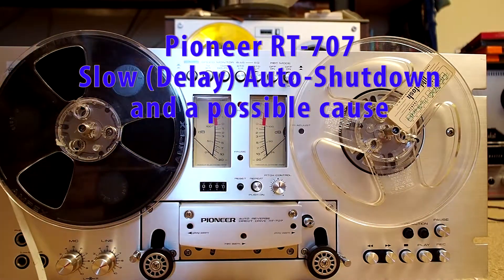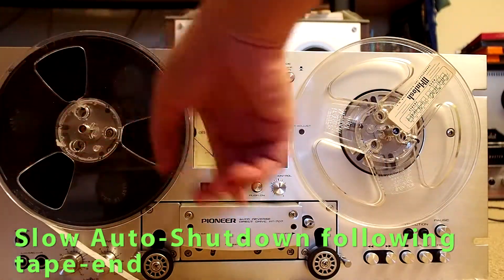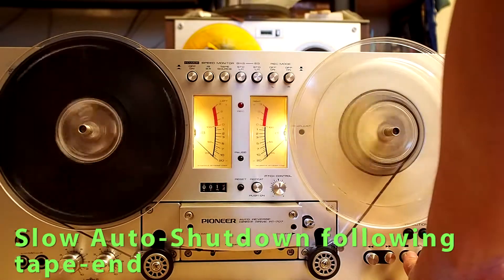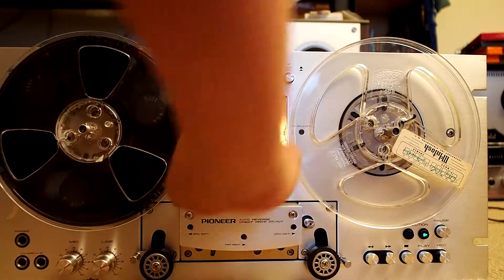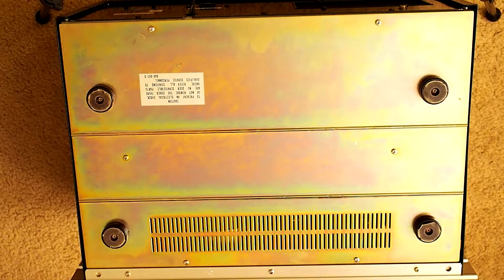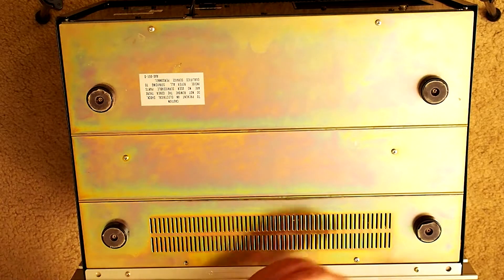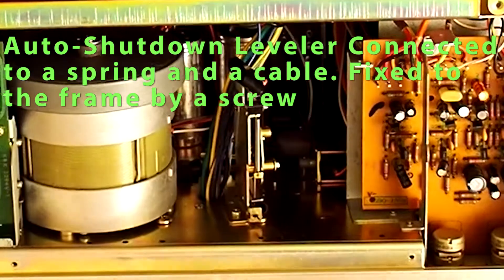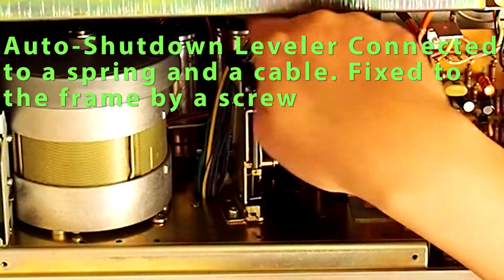Pioneer RT-707 Reel to Reel Deck Slow Autostop Auto-Shutoff Repair Fix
Pioneer RT-707 Reel to Reel Deck Slow (delayed) Autostop Auto-Shutdown and a Possible Cause / Solution